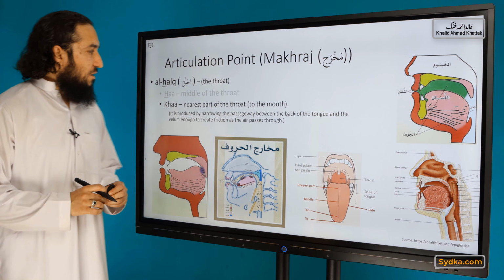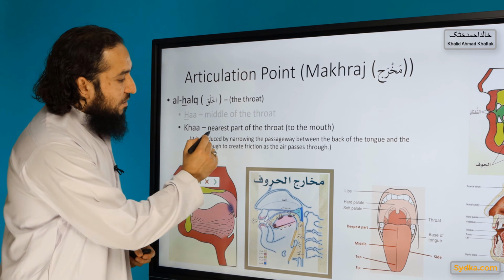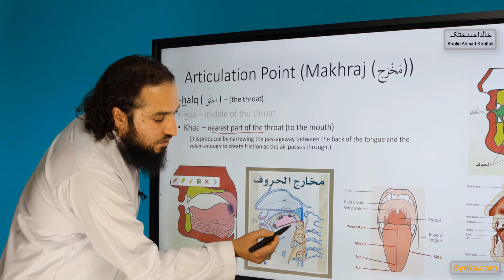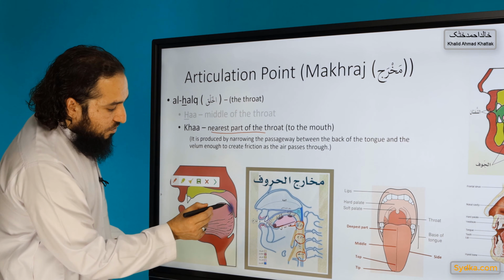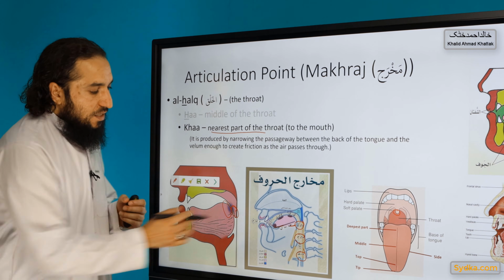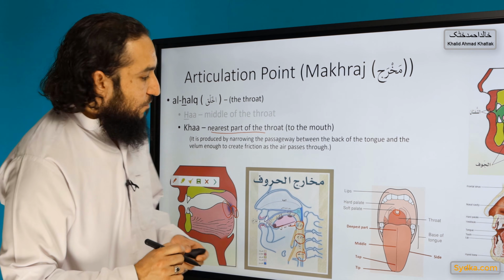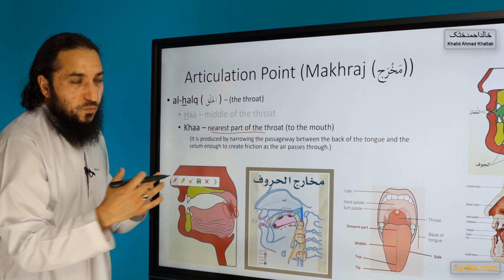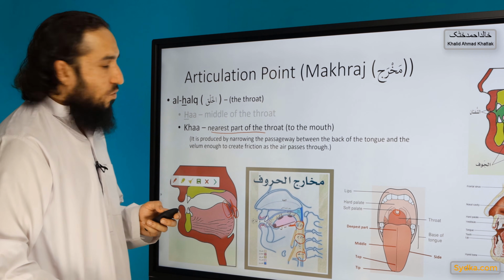Articulation Point (Makhraj) of Khaa ( خ ) | Lesson 7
🎙️ Unlock the Secrets of Arabic Pronunciation!
Have you ever wondered where each Arabic letter actually comes from when recited? In this enlightening course, we explore the 17 articulation points (Makharij al-Huruf) used in proper Qur’anic recitation. Whether you're a beginner in Tajweed, a Qur’an student, or simply passionate about Arabic phonetics, this video is your go-to guide to master the true origin of each Arabic sound.

Where Do Arabic Letters Come From? | Discover the 17 Makharij of Qur'anic Recitation

🧠 What Are Makharij? (Articulation Points Explained)
"Makharij" (مخارج) is the plural of "Makhraj," meaning "exit" or "place of articulation." It refers to the precise location in the mouth, throat, or nasal passage where each Arabic letter originates. Understanding these points is essential for accurate Qur'anic recitation (Tajweed) and correct pronunciation (phonetics) in Arabic.

The Makharij al-Huruf are divided into:

5 Main Areas (al-Ahyaaz)
17 Specific Articulation Points
Covering 29 Arabic letters

🔍 Main Articulation Zones Covered in This Video
Al-Jawf (Oral Cavity):
Letters: ا، و، ي (Alif, Waw, Yaa – when elongated)
Feature: Originates from the empty space in the mouth and throat.

Al-Halq (Throat):
Letters: ء، ه، ع، ح، غ، خ
Divided into: Upper, middle, and lower throat

Al-Lisaan (Tongue):
Most letters originate here (over 10 articulation points)
Letters: ق، ك، ج، ش، ي، ض، ل، ن، ر، ط، د، ت، ص، ز، س، ظ، ذ، ث

Ash-Shafataan (Lips):
Letters: ف، ب، م، و

Al-Khayshoom (Nasal Cavity):
Sound: Ghunna for ن، م when pronounced with nasalisation

📘 Why It Matters for Tajweed & Qur'an Recitation
🔸 Correctly identifying the Makhraj of each letter is essential in avoiding mistakes that can change meanings in the Qur’an.
🔸 Understanding Makharij improves fluency, clarity, and confidence in reading Arabic, especially for non-native speakers.
🔸 A strong grasp of Makharij is the foundation for learning Sifaat al-Huruf (characteristics of letters), another core concept of Tajweed.

🧾 Bonus Topics You’ll Learn in This Video
✅ Common mistakes made in Arabic pronunciation
✅ Tips for distinguishing similar sounds (e.g. ض vs د, س vs ص)
✅ Connection between Makharij and Arabic calligraphy
✅ Applications in Qur’an, Hadith, and Arabic grammar studies

Students of Qur’anic Arabic & Tajweed
Non-Arabic speakers learning classical or modern Arabic
Teachers of Islamic Studies and Arabic phonetics
Muslims wanting to improve their Salah and Tilawah
Curious learners exploring linguistic roots of Arabic

🌐 About Arabic & Its Global Impact
Arabic is a Semitic language spoken by over 400 million people and is the liturgical language of Islam, preserved for over 1400 years. Mastering pronunciation is not only a linguistic journey—it’s a spiritual and cultural experience that connects you with centuries of tradition and divine revelation.

✨ Fun Facts About Arabic Letters
Arabic has no capital letters but changes shape depending on letter position.
The letter ض (Dad) is unique to Arabic—it’s known as Lughat ad-Daad.
Arabic letters are written right to left, but the Makharij are located from inside to outside—throat to lips!